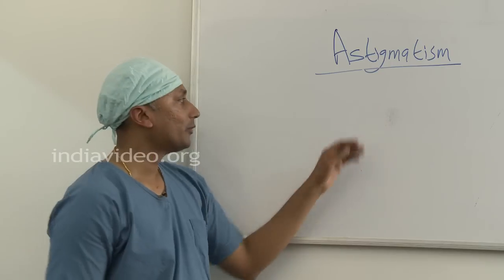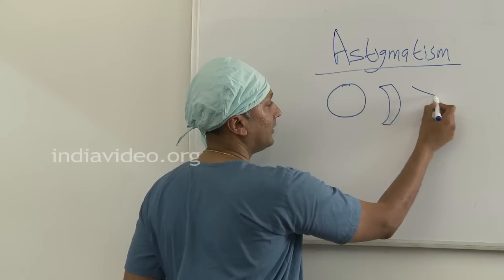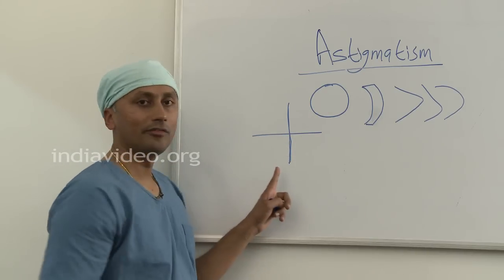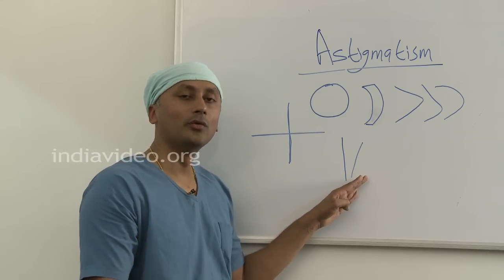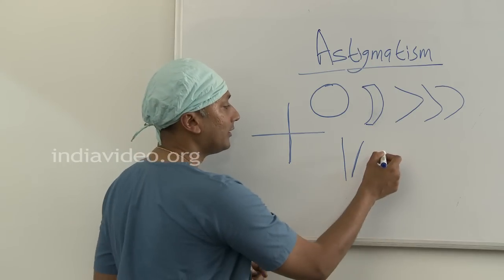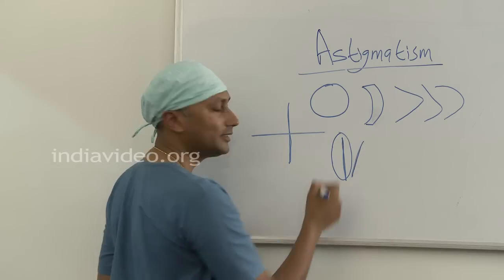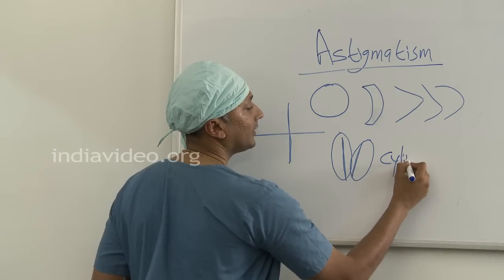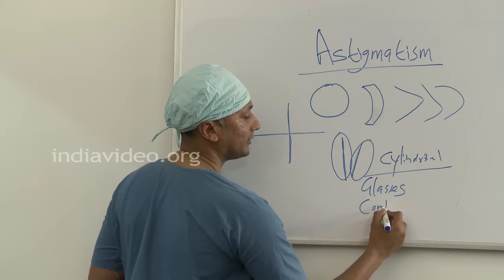Eye Problems - What is Astigmatism? How it is corrected?